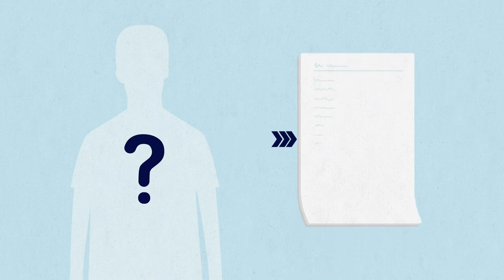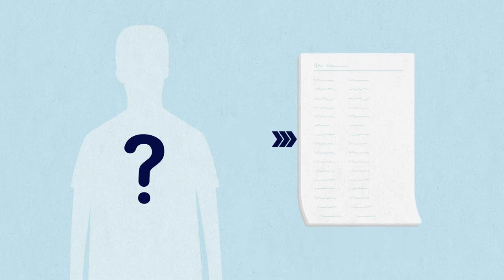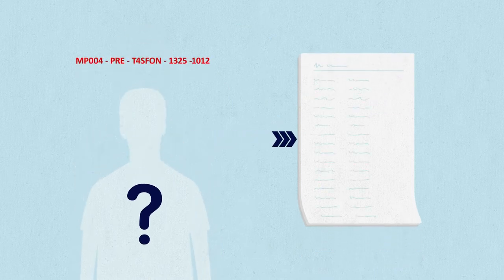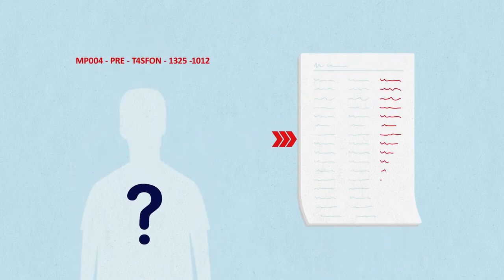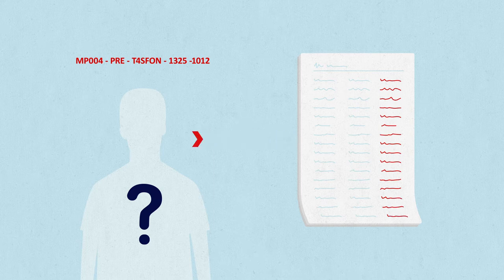ICRC Forensics training | Chapter 10: Collection of Information of the Missing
This chapter covers the important step of capturing information in a disaster response.

While the video is not a substitute for any Management of the Dead training, it supplements existing tools to promote safe and professional handling of the dead.